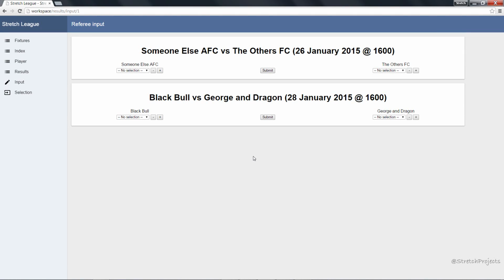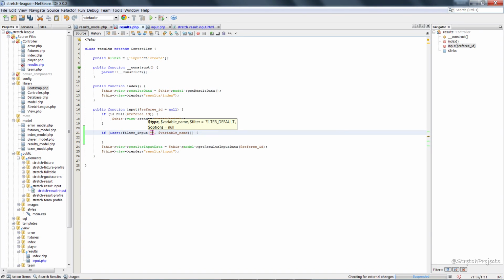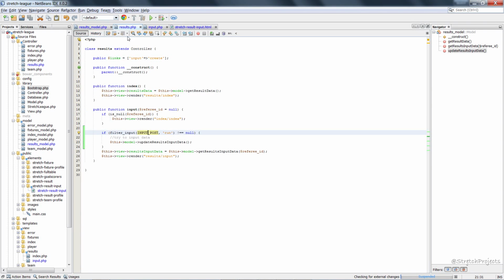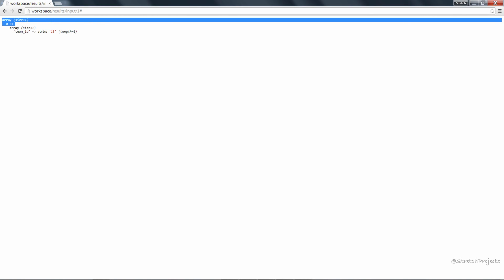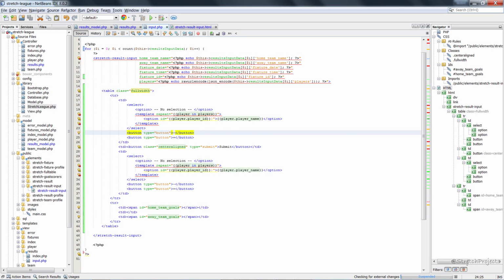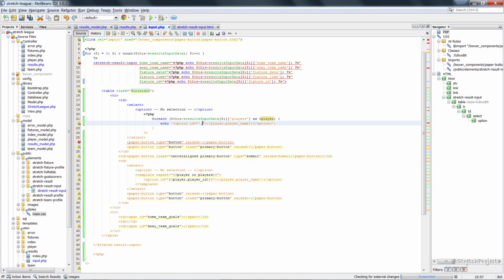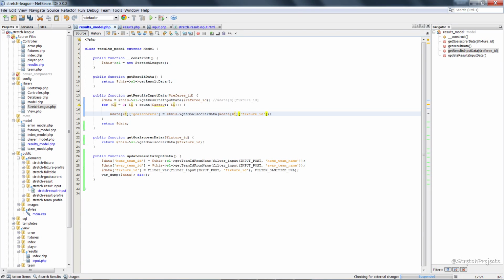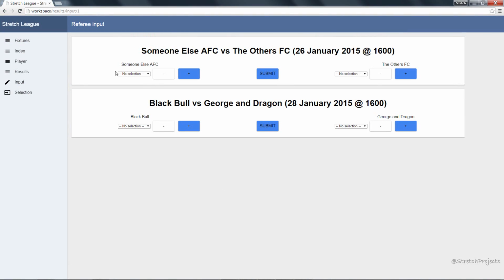Result input view p2 (goalscorers) | PHP MVC Soccer League with Polymer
Making the connections between the output and what will eventually be the input section.